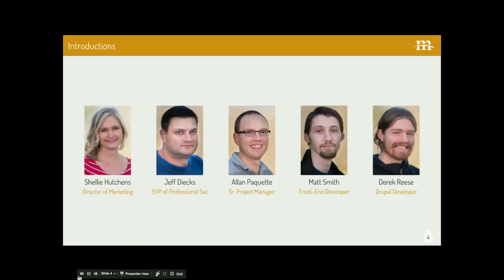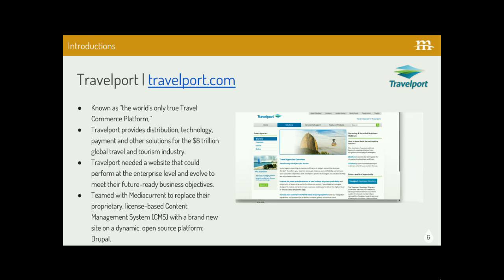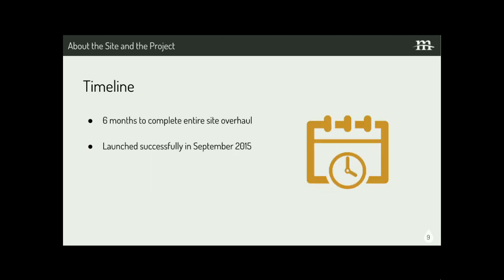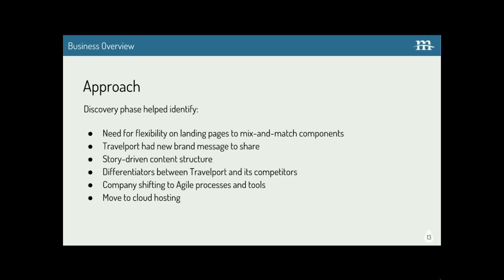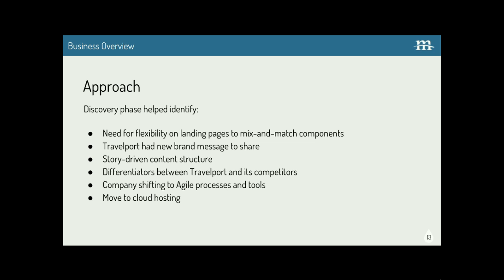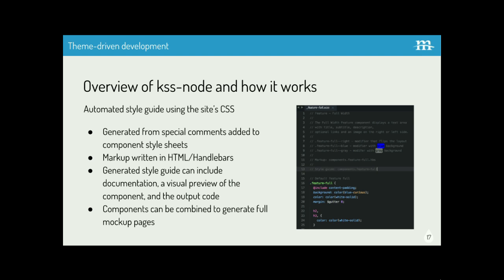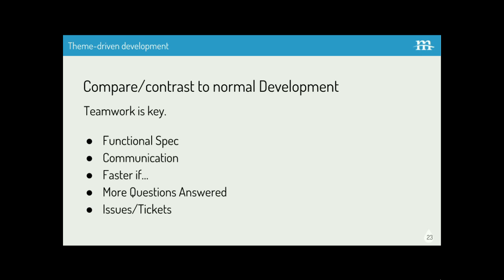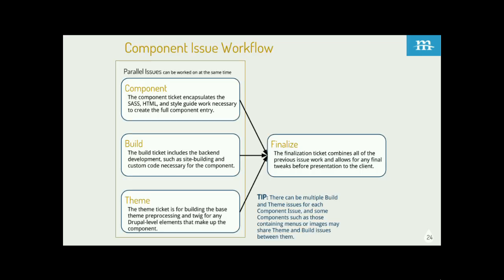DrupalCon New Orleans 2016: Theme-driven development launches Travelport onto Drupal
Travelport, a 2B+, publicly traded company with over 3400 employees is known as “the world’s only true Travel Commerce Platform.”  Recently, Travelport went through a company-wide rebranding and needed a way to take their story to millions of current and previous customers as well as investors. Travelport formed a strategic partnership with Mediacurrent and realized that their incumbent proprietary CMS was not the best solution for their website redesign and relaunch.

As they embarked on the quest for a new design, the organization cut ties with its proprietary, license based platform and began the search for an open source CMS. Travelport needed a website that could perform at the enterprise level and evolve to meet their future-ready business objectives.

In this panel discussion, team members from Mediacurrent will discuss the technical and business challenges and solutions that Mediacurrent and Travelport solved along the way including:

Key criteria Travelport considered when evaluating Drupal
Using content and buyer personas to guide development, design and SEO strategy
Theme-driven development with a living style guide to accelerate the site build process
Configuration management
Improving information architecture across an international enterprise organization
Customized analytics tracking in Drupal, enabling Travelport to calculate ROI and engagement metrics
Travelport embraced Drupal’s highly customizable platform and freedom from license fees of their legacy CMS platform. The end result is a website that stands out from the competition by combining the flexibility of Drupal with a forward thinking digital strategy.